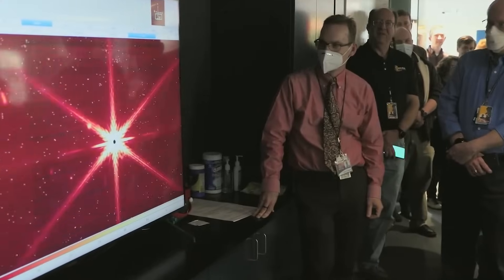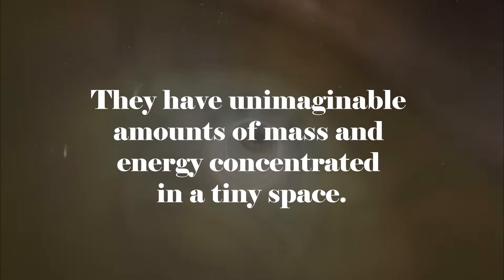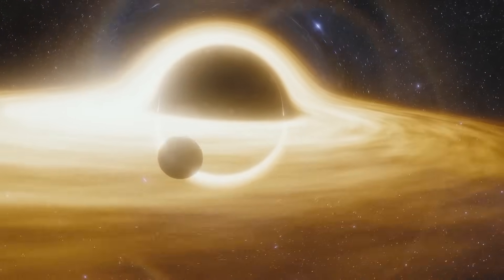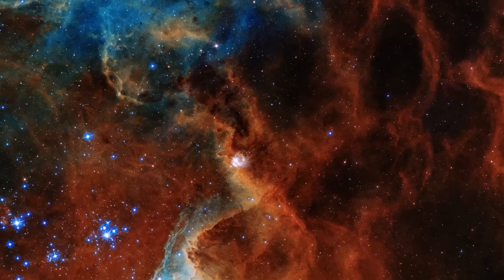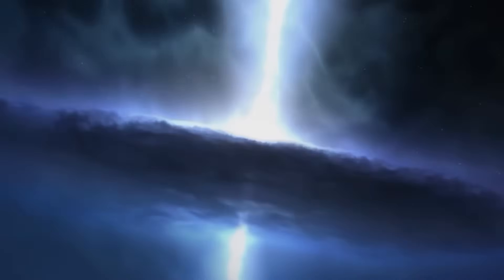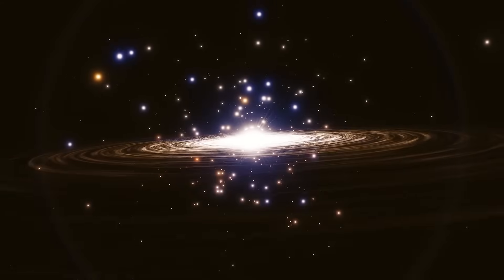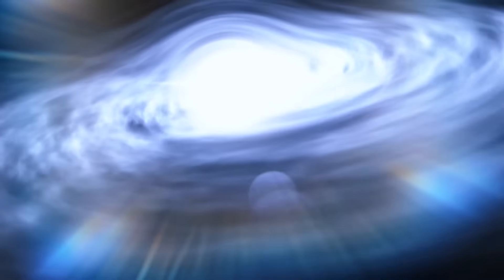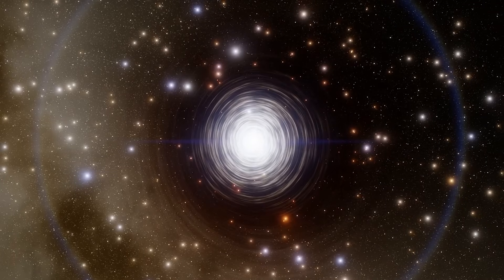James Webb Telescope Just Announced First Real Image of Black Hole Interior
The James Webb Space Telescope has unveiled a momentous announcement: the first real image of the interior of a black hole. This groundbreaking milestone has triggered collective amazement in the scientific community and among space enthusiasts. The newly revealed image shows unprecedented detail of the interior environment of a black hole, challenging our previous understanding of these enigmatic cosmic phenomena. This scientific achievement promises to unlock deep secrets about the extremely dense physics and fundamental laws of the universe that have been inaccessible until now. Visualizing the interior of a black hole for the first time marks a historic milestone in the exploration of the cosmos, opening new doors to understanding the limits of space, time and matter in the universe.